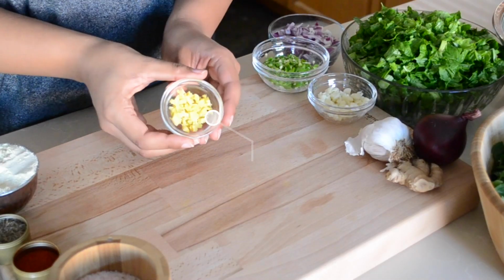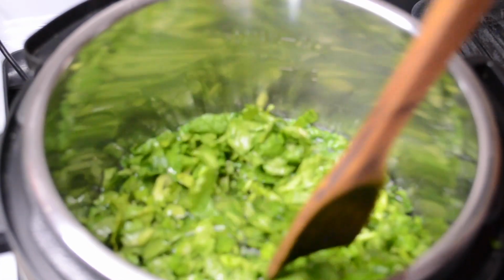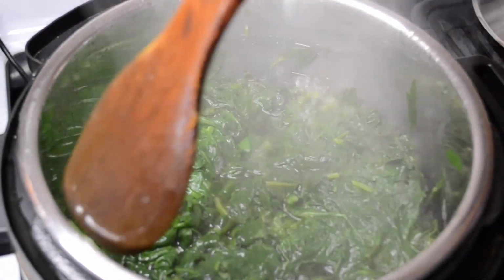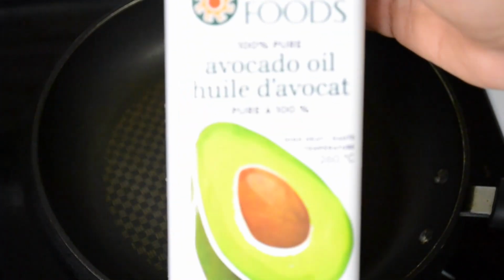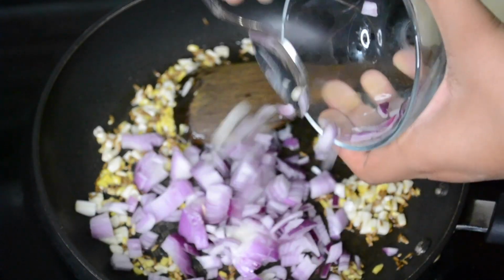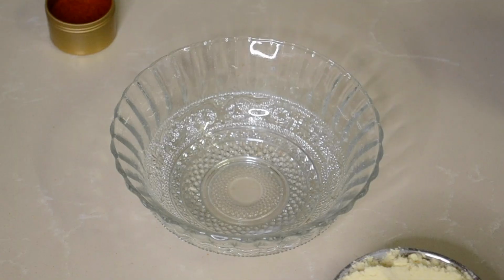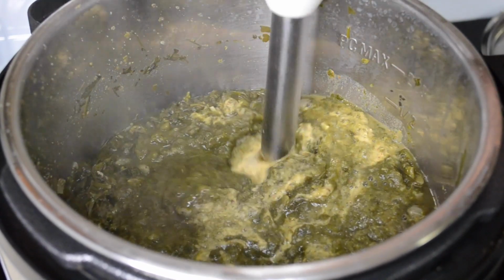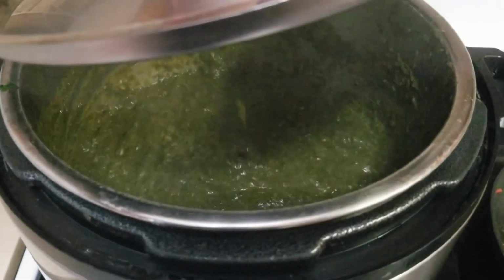HOW TO MAKE SAAG IN INSTANT POT | Under 2 Hours |Beginners Guide To Indian Cooking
How to make S A A G  in an Instant Pot.
Learn how to make one of the most popular dishes to come from Punjab! Cook with me and enjoy with your family.
I accidentally said Besan in the video but it was suppose to be Makhi

Prep time: 30 minutes
Cooking Time: 1 - 1.5 hours
Serves: 1 big pot

Ingredients:
1 bunch of Saag
1 tray of Baby Spinch
1 punch of Bathua (Amaranth plant) - optional
2 medium sized Onions (chopped)
1 medium sized Tomato (chopped)
2 tbs of Oil
4 Cloves of Garlic
2 big spoons of Makhi - I accidentally said besan in the video
3-4 Green Chillies
1 tablespoon of Red Chili Powder
1 tablespoon of Jeera/Cumin Seeds

0:00 How to cook saag in instant pot - intro
0:19 Ingredients for Saag
1:19 Adding ingredients to boiling water for Saag
3:50 Saag in the insta pot
3:57 Tadka / Sautee for Saag
5:29 Instant pot Vs. Traditional cooking method for Saag
6:33 Preparing aalan / alan for Saag
7:24 Mixing aalan / alan into the Saag
7:58 Mixing tadka / sautee into saag
8:52 Saag is ready to eat